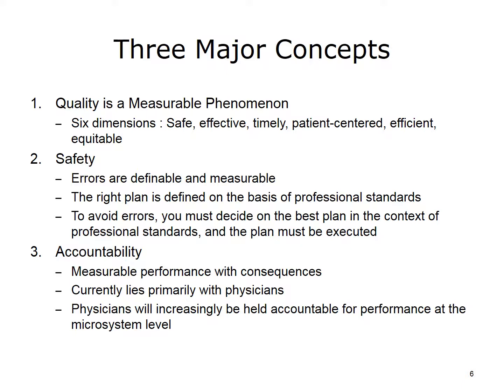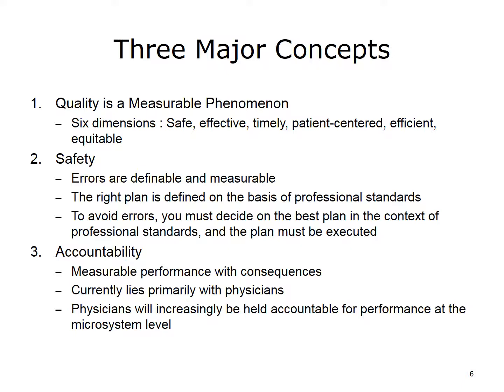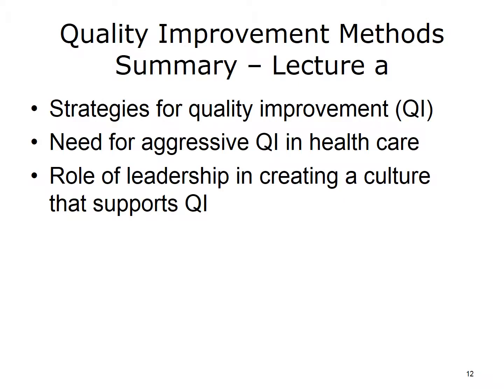ONC Component 10 Unit 8 Lecture a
Component 10: Health Care Workflow Process Improvement

Unit 8: Quality Improvement Methods

Lecture a: Strategies and Leadership in Quality Improvement
 • Describe strategies for Quality Improvement
 • Describe the role of Leadership in Quality Improvement

Description: Quality Improvement, Quality Improvement Methods.

Summary: we introduced high level strategies for quality improvement to point you to areas for further learning. We discussed the need for aggressive quality improvement in health care, and we described the role of leadership in creating a culture that supports QI. A good starting point and resource for learning how to apply the strategies, methods and tools introduced in this lecture is the American Society for Quality (ASQ) at asq.org.